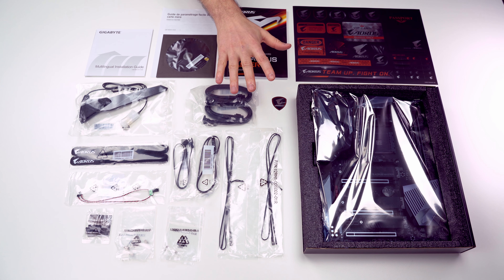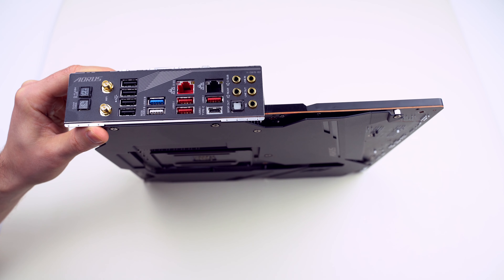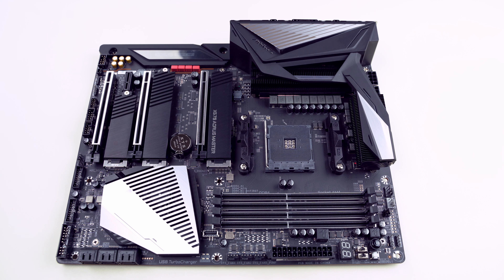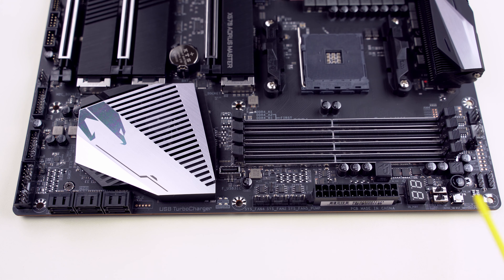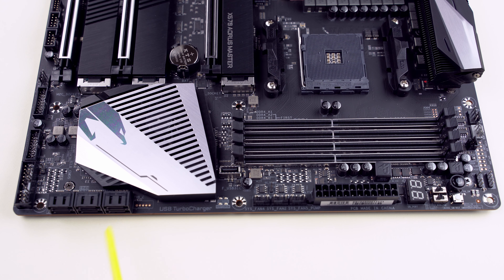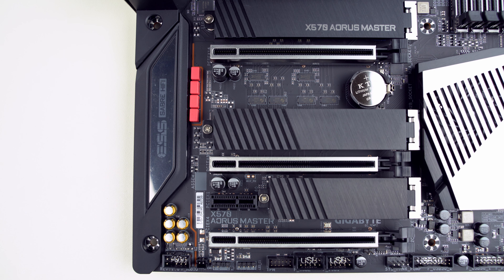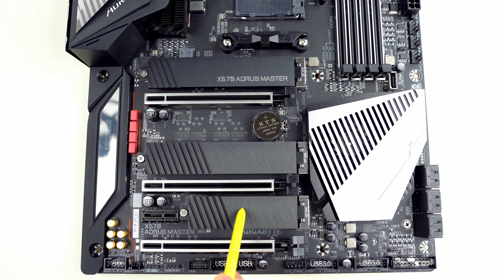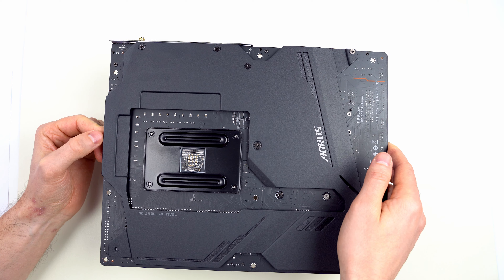Gigabyte X570 Aorus Master - Unboxing + Complete features description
Unboxing and Complete features description of Gigabyte X570 Aorus Master motherboard. Incudes: all accessories, lengths of all cables, M.2 drive compatibility, PCI-E slots speeds - connectivity and restrictions, description of all connectors, ERP power saving mode, BIOS flashing.

Motherboard in the video:

GIGABYTE X570 AORUS Master
GIGABYTE X570S AORUS Master
(The "S" version has - 16 phase VRMs, USB 3.2 Gen2x2, 4x M.2 slots and a passively cooled chipset)

Update (8.4.2020):
This MB also exists in rev1.1 which adds as Gigabyte website states:
"1 x Thunderbolt™ add-in card connector (Only rev1.1 available)".

Reviewed MB is rev1.0 and doesn´t have this feature. It has an empty space for it close to SATA ports. It is evident that the manufacturer planned this upgrade since the beginning of the production, but didn´t implement it into the first version of the MB  (reasons unknown).

40 Gb/s Intel® Thunderbolt™ 3 Certified Add-in Card - compatible with rev1.1 of the MB